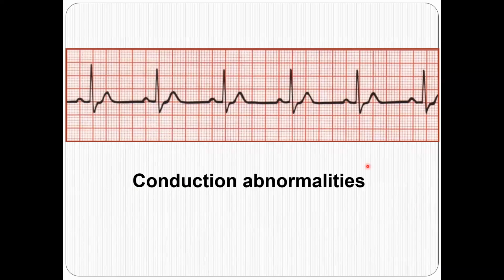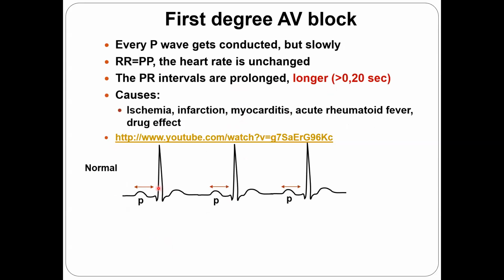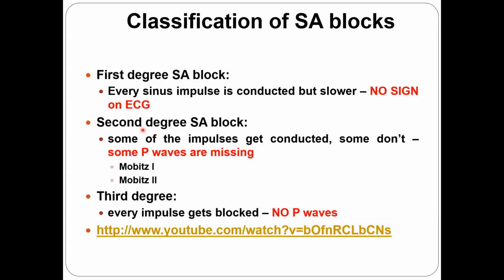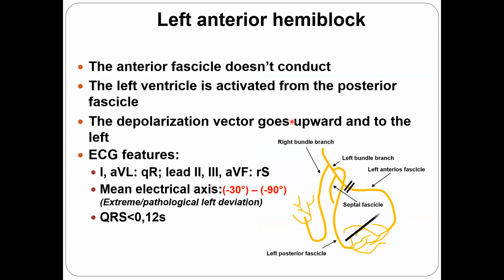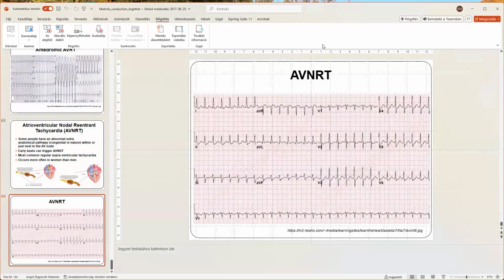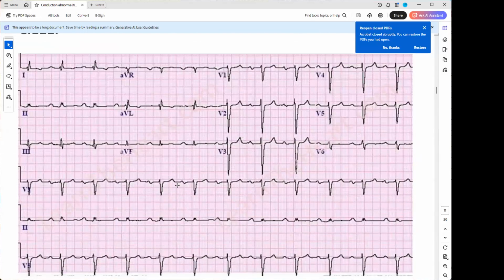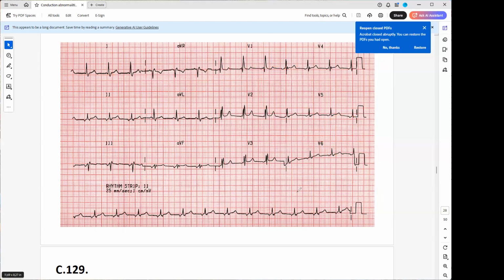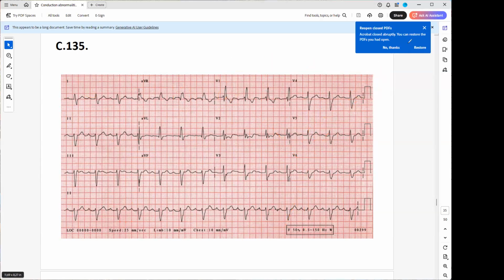03 Practice EM11 practice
Third seminar-Conduction abnormalities